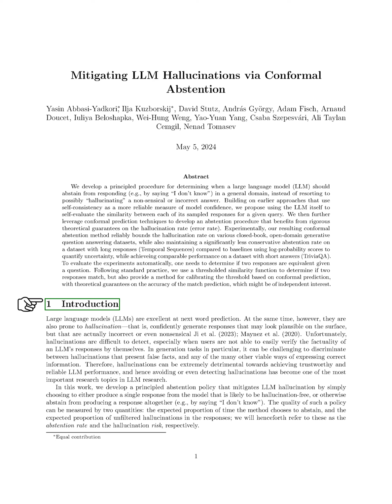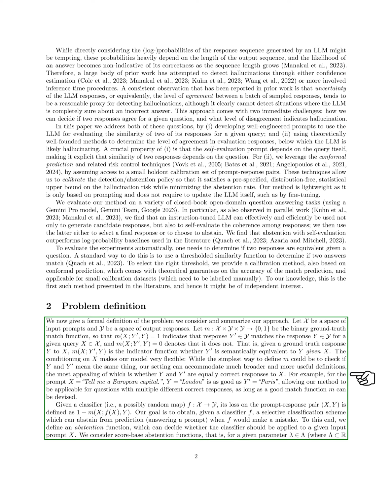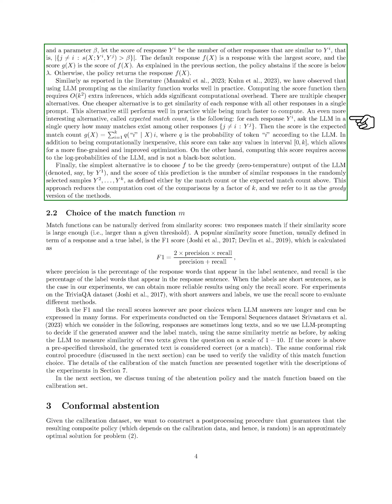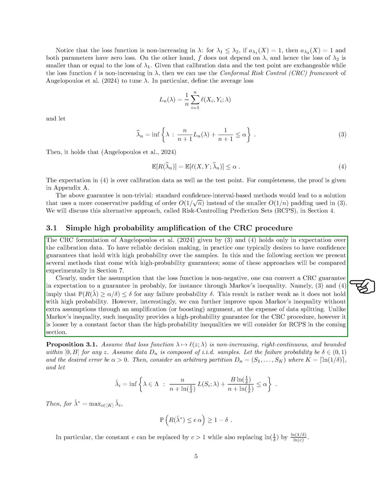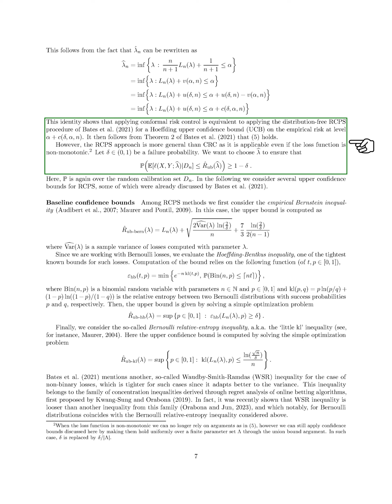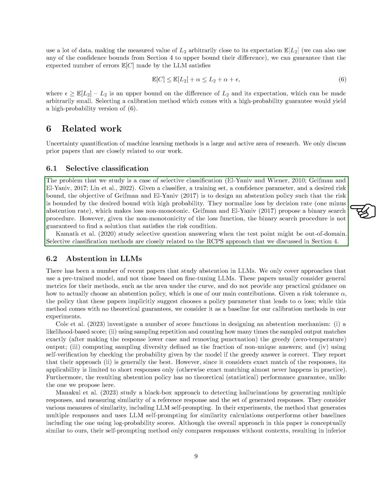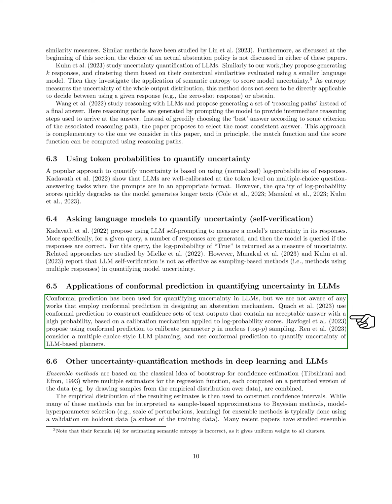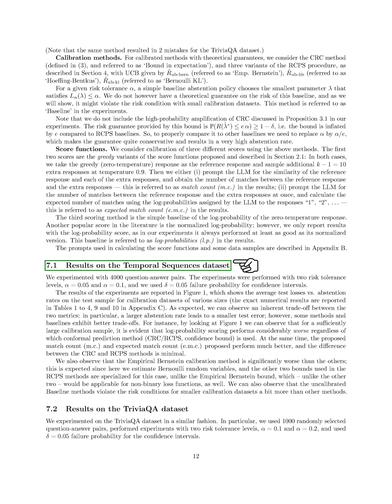Mitigating LLM Hallucinations via Conformal Abstention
Developing a method for large language models to abstain from providing incorrect answers, using self-consistency and conformal prediction to reduce hallucination rates.